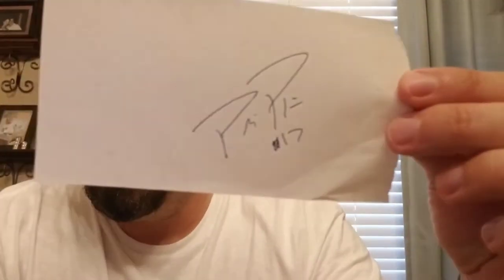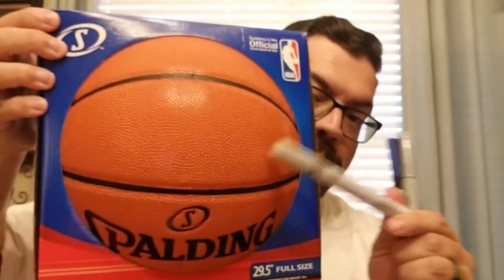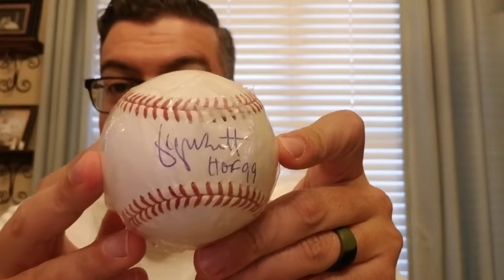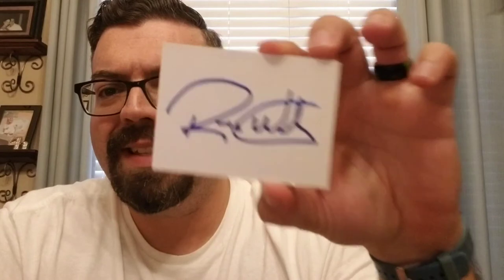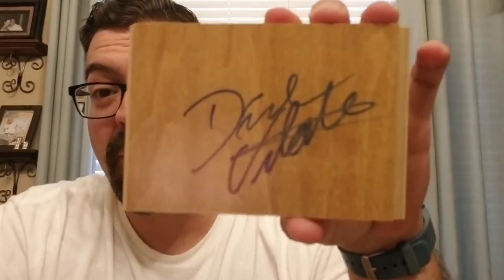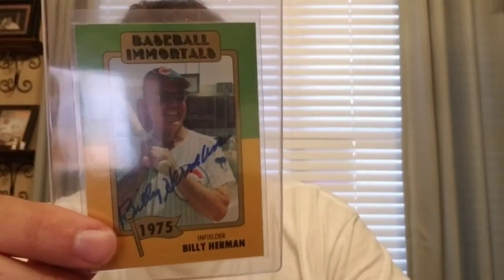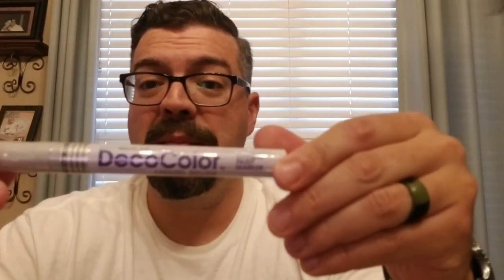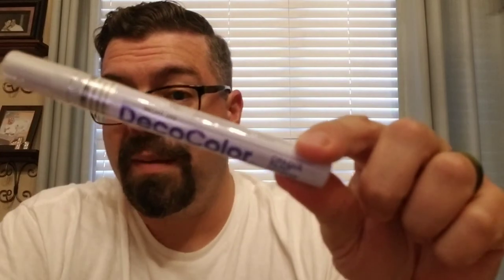Tools for Autographs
What you need to use for signings.
Deco Paint
Bic  Pen
Staedtler Pen